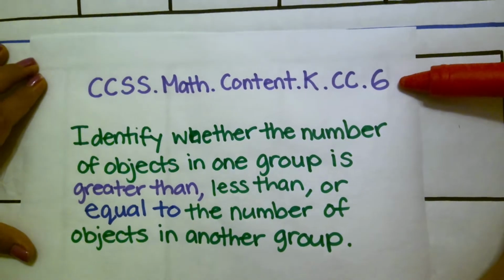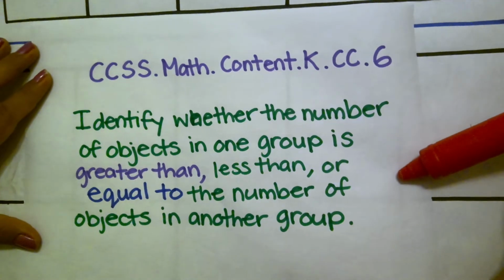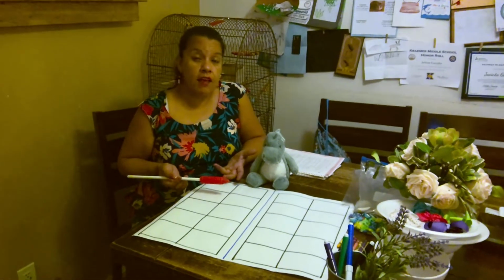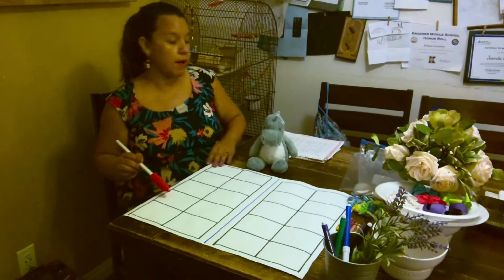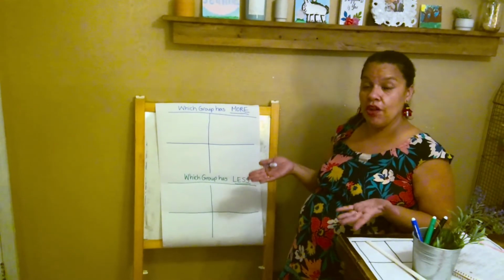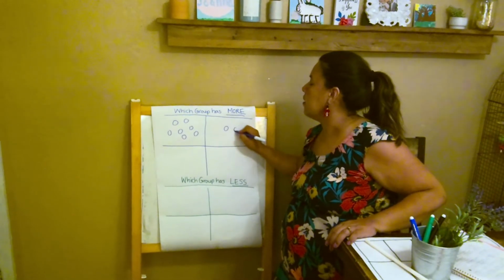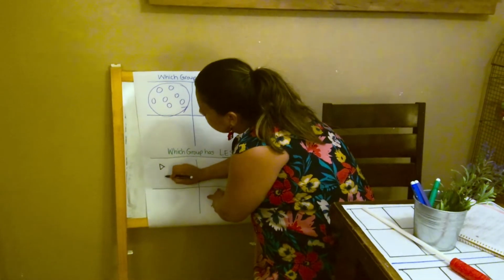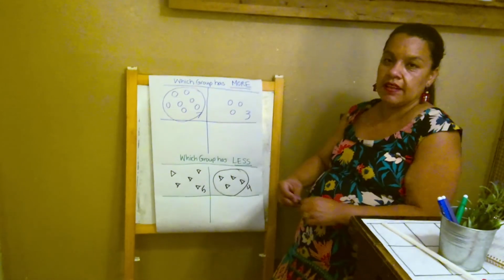ITL 516 Flipped Video: Kindergarten Standard: CCSS.MATH.CONTENT.K.CC.C.6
A flipped video lesson on how to teach Kindergartners how to identify whether the number of objects in one group is greater than, less than, or equal to the number of objects in another group.